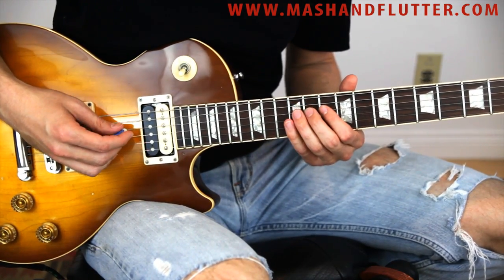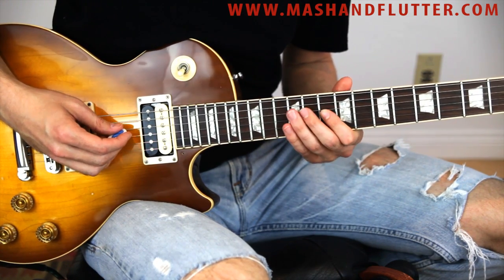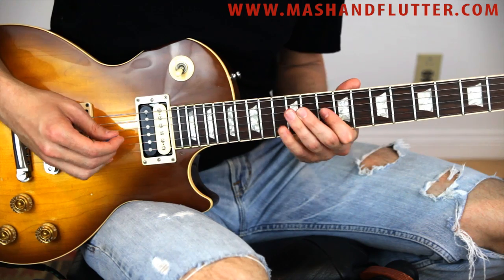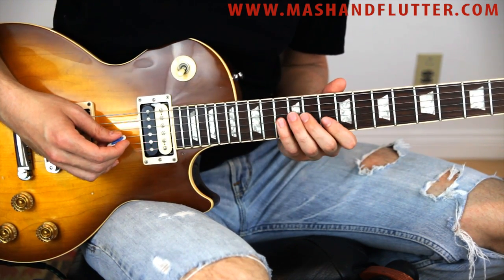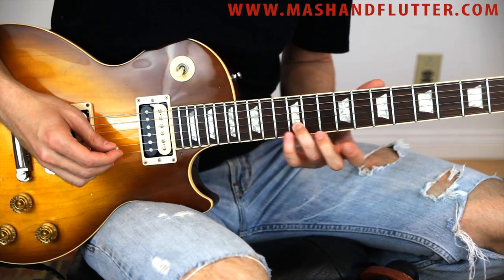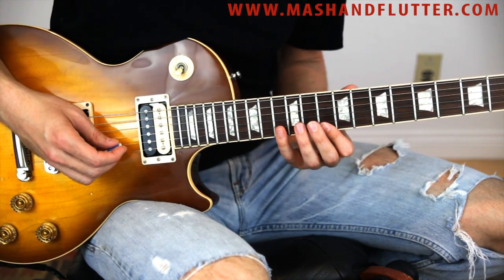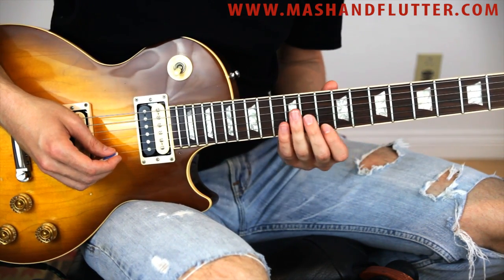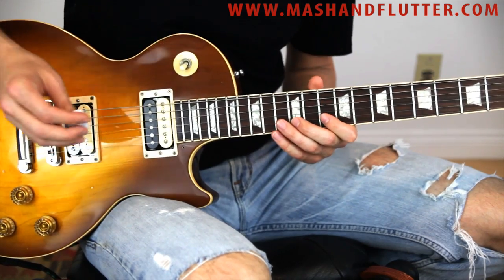Mash and Flutter: Paul Gilbert Solo Lick #2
Paul Gilbert Solo Lick #2 by Mash and Flutter.
Many thanks to all of you guys who helped me on my other videos!